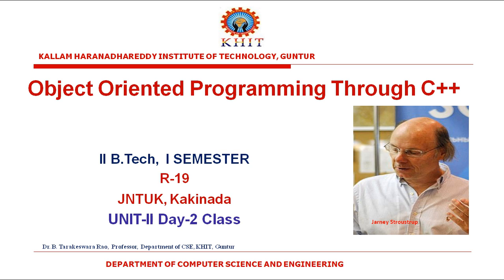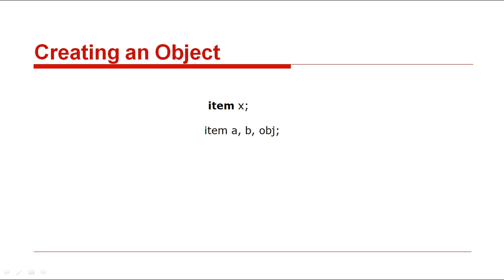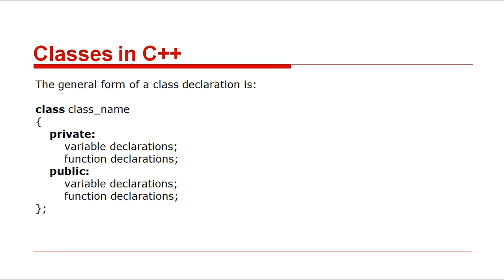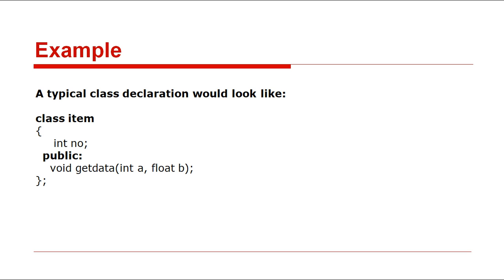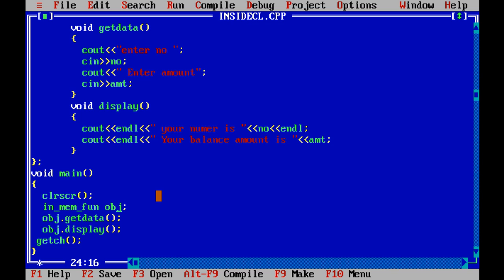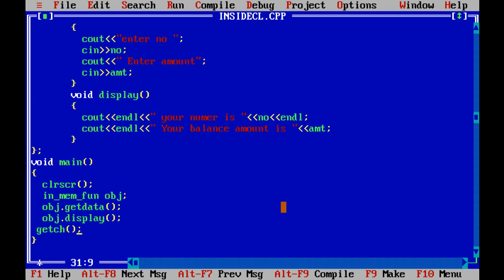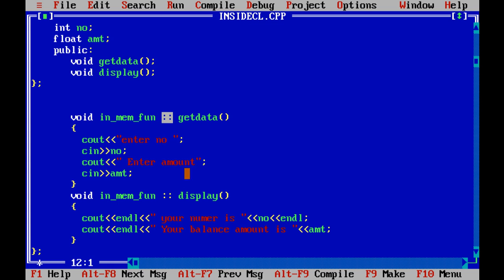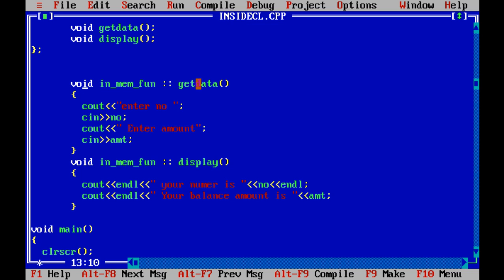OOP Through C++ Unit II Day 2